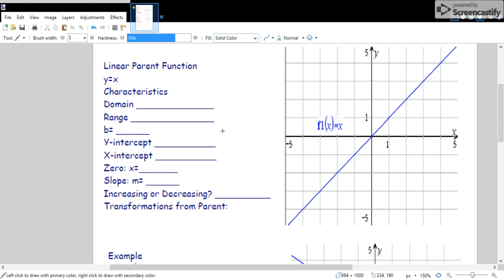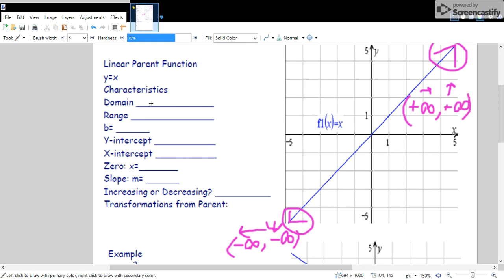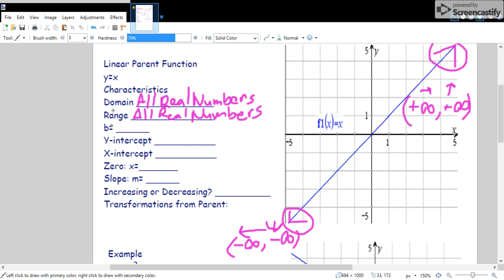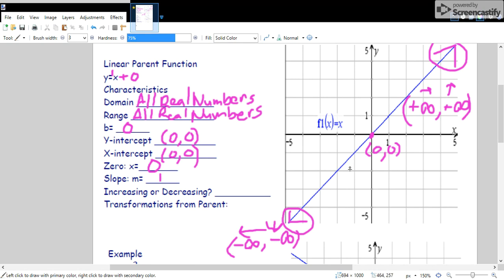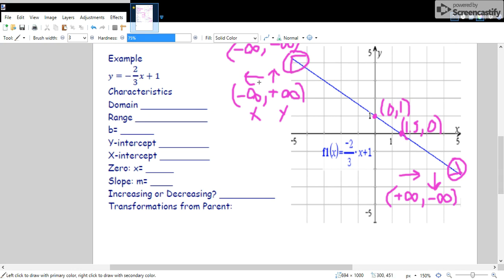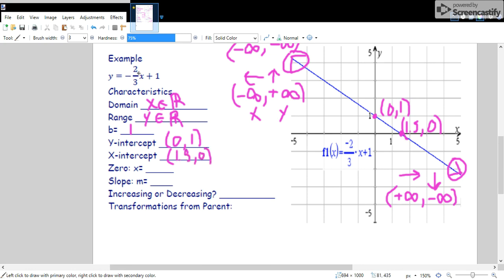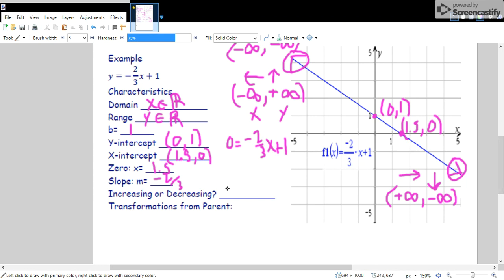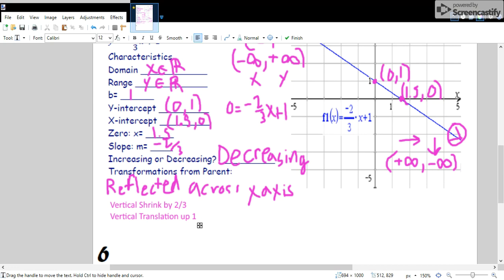Analyzing Linear Graphs pg 6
linear functions booklet page 6